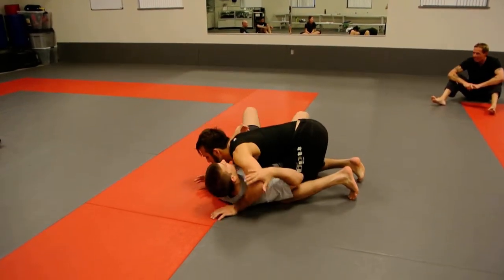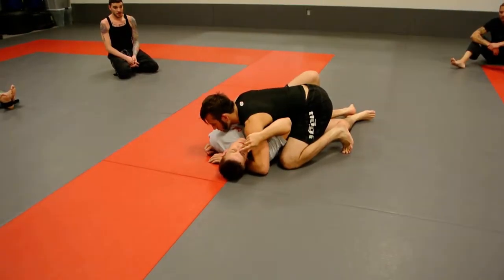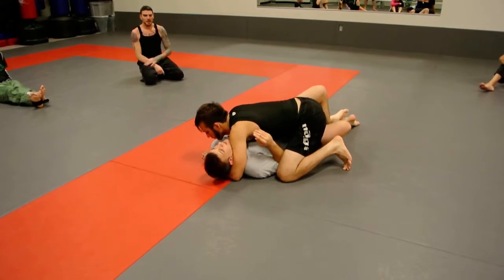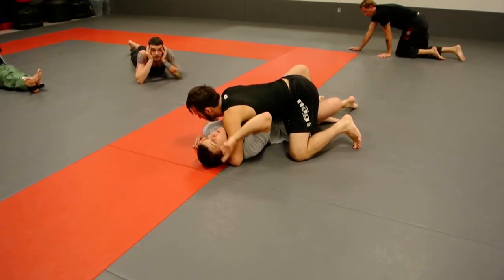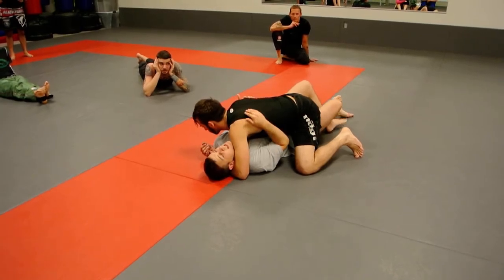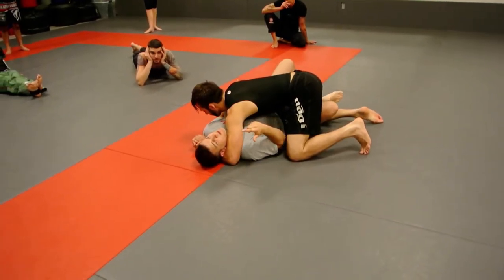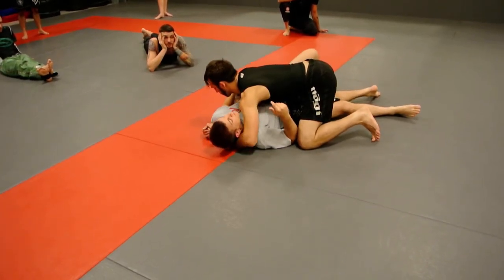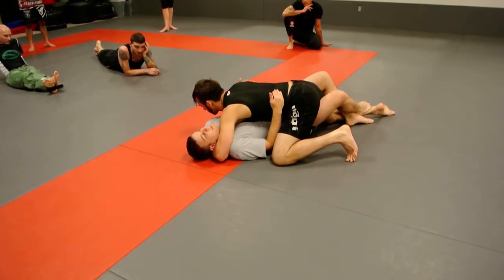Artechoke in a Can: Half Guard Survival 2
Because half guard can be a very frustrating position to work from if your opponent is beginning to rack up positional advantages, I wanted to give my students a breakdown of their options for when things go pear-shaped.

Special thanks to Steel City Martial Arts for letting me film my class.